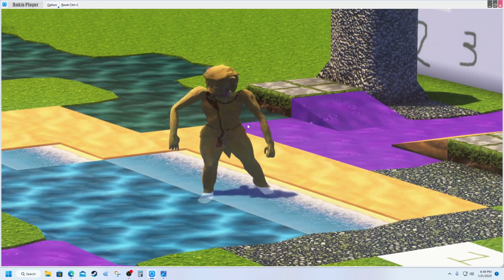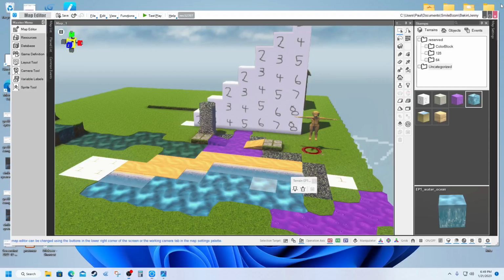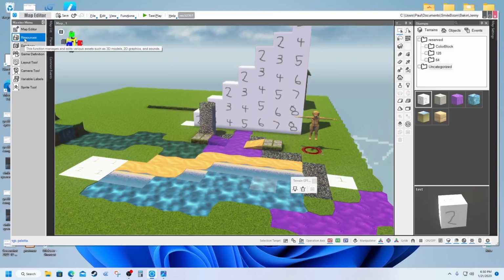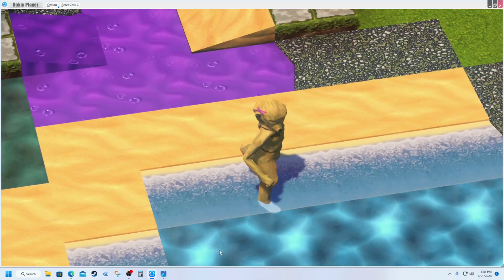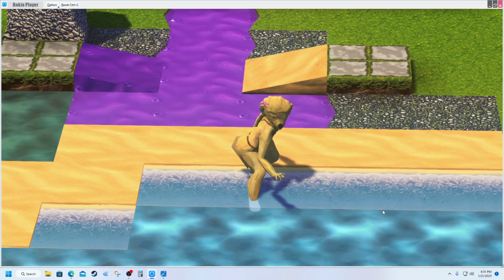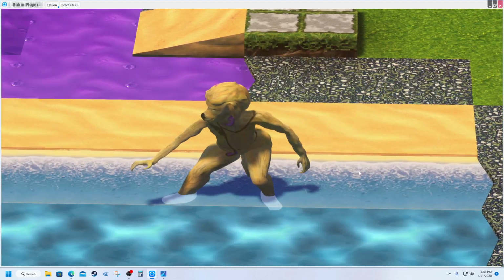Dev ocean surf prototype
Just a super quick show and tell of a prototype ocean surf im working on.